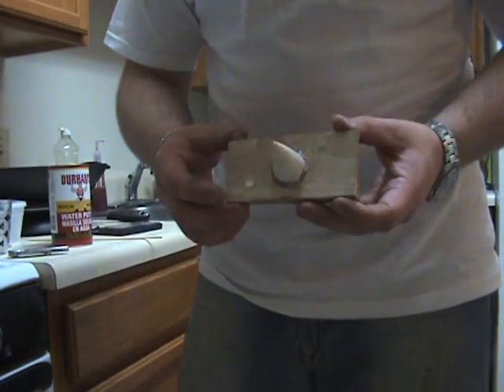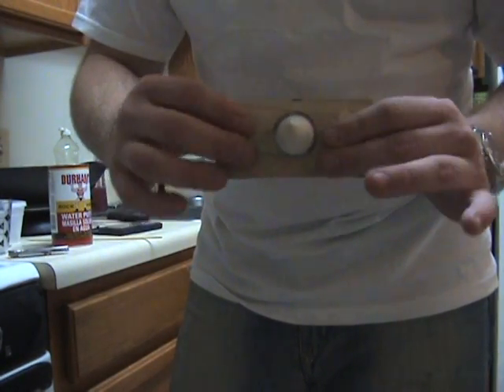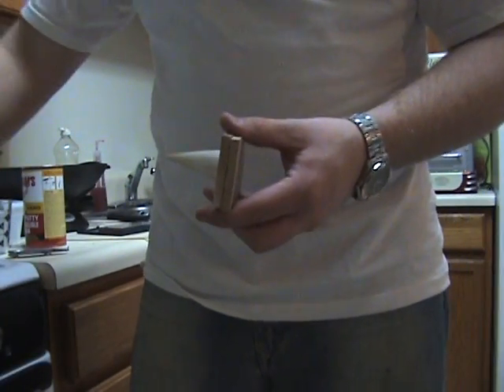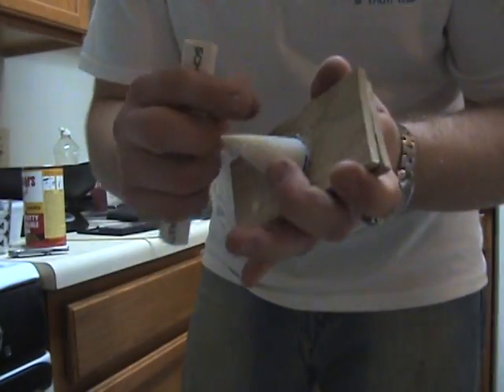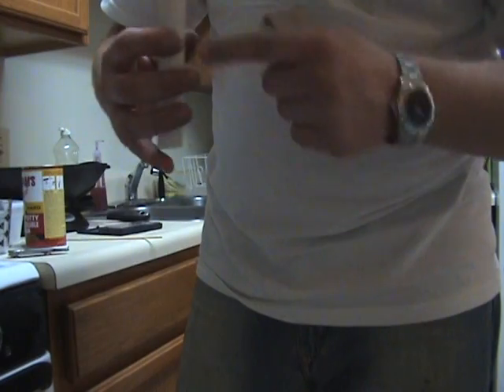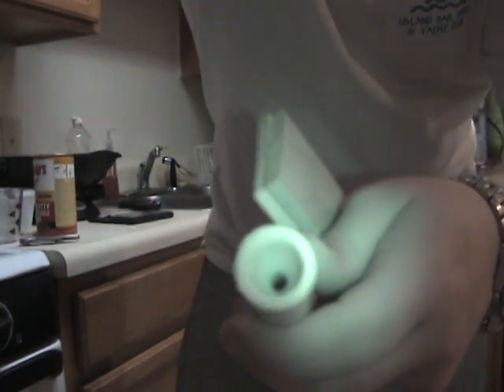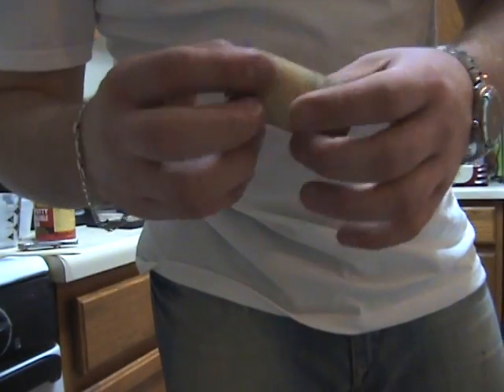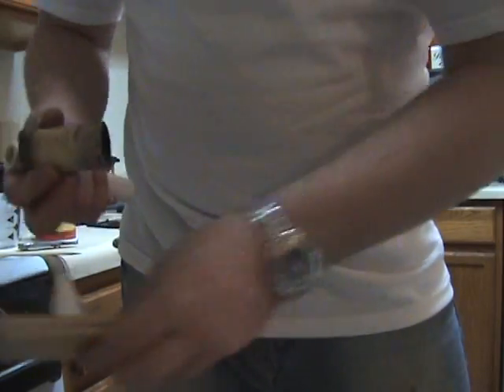Rocket Engine Nozzle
How to make a custom rocket engine nozzle by KoD